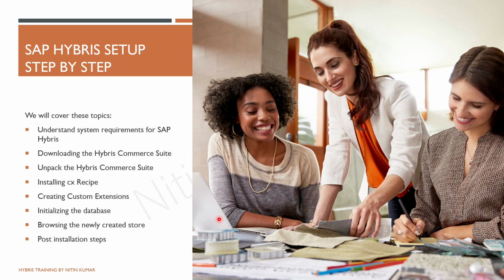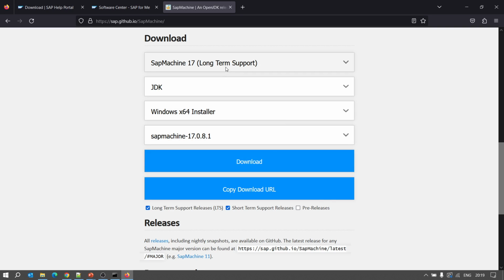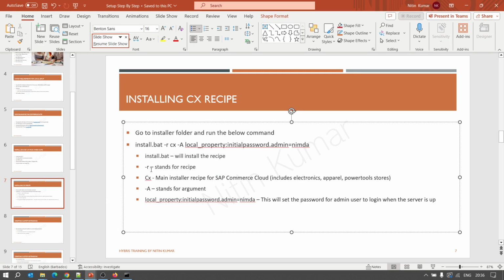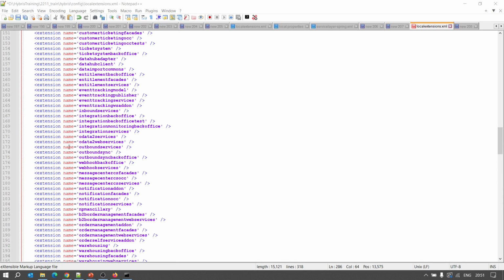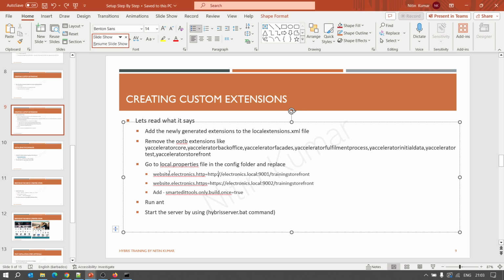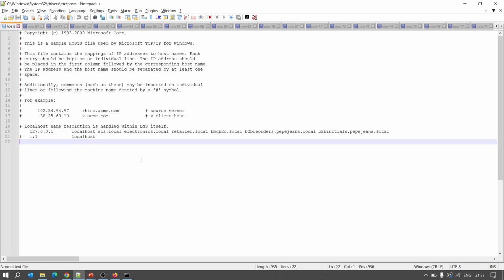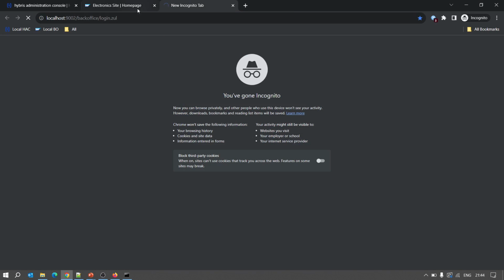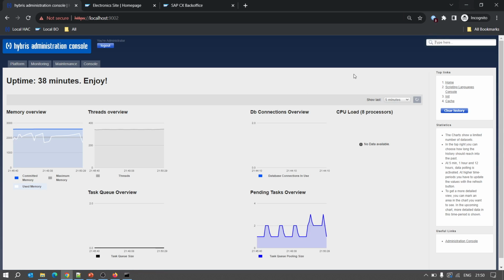SAP Hybris Installation Setup | Hybris Tutorials | hybris tutorial for beginners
In this video, I’ll show you How to setup sap hybris on your local machine step by step.
00:00 Introduction
00:08 Brief about myself
00:26 Topics to be Covered in this Video
02:27 System Requirements for local setup Installation
05:48 Downloading the commerce suite
09:15 Installing JDK and un packing hybris suite
11:50 Installing CX recipe
14:42 Creating custom extensions
30:05 Initializing Database
32:14 Browsing the website created
37:12 Post installation steps
46:30 Thank You note

ABOUT MY CHANNEL:
Hi! I’m Nitin. On my channel, you will find Hybris Related Stuff. I love sharing Hybris related stuff with you guys as I experience them myself.